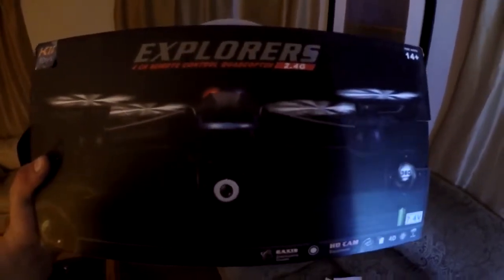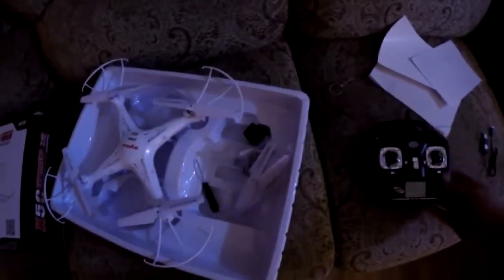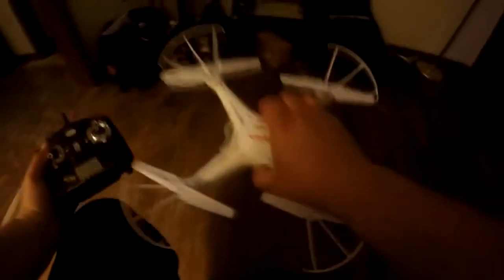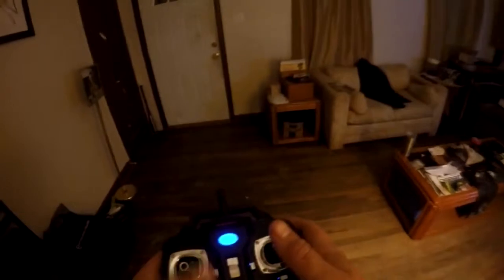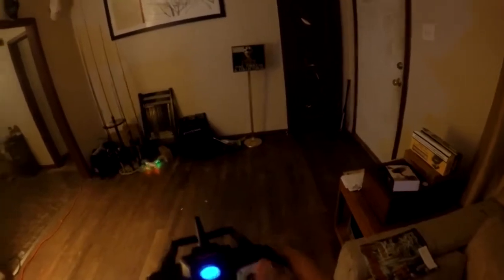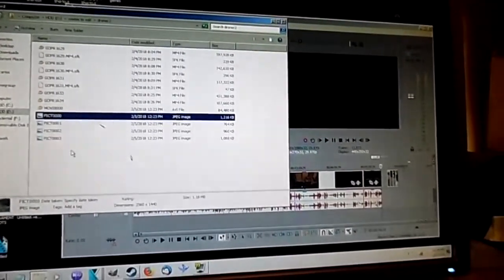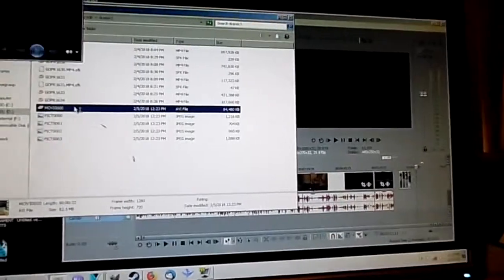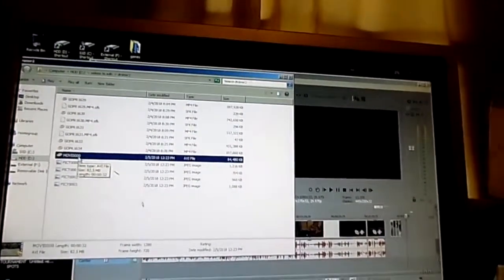Syma X5C 4 Channel 2.4GHz RC Explorers Quad Copter Drone | Cheapest Drone on Amazon 2019.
Credit : Drone Nerve
Checkout Syma X5C 4 Channel 2.4GHz RC Explorers Quad Copter on Amazon

Description :

1. Equipped with HD camera.
2  Perform flips at the press of a button with 360 degree eversion, Wind resistant and can be flown indoors or outdoors
3.  6-axis Gyro stabilization system ensures maximum stability during flight
4.  7 Minute flight time and 100 minute charge time.
5.  Kindly refer the User manual for troubleshooting steps.

Best Drones in USA - on Amazon.com (2020)

1. Holy Stone HS110D Drone for Beginners
2. Potensic T18 GPS FPV RC Drone with Camera Live Video and GPS Return Home
3. Holy Stone HS100G Drone with 1080p FHD Camera 5G FPV Live Video and GPS Return Home Function
4. Potensic GPS FPV RC Drone, D80 with 1080P Camera Live Video and GPS Return Home
5. DJI Mavic Air Quadcopter with Remote Controller
6. Holy Stone HS100 Drone with 1080p HD Camera FPV Live Video RC Quadcopter
7. Tello Drone Quadcopter Elite Combo with 3 Batteries
8. HOBBYTIGER H301S Ranger Drone with Camera Live Video and GPS Return Home
9. DJI Spark with Remote Control Combo
10. Potensic Dual GPS FPV RC Drone, 1080P Camera Live Video and GPS Return Home Quadcopter

1. Rabing RC Drone FPV WiFi GPS Visual Tracking Quadcopter
2. DJI Spark Portable Mini Drone Quadcopter
3. ARRIS C250 V2 250mm RC Quadcopter FPV Racing Drone
4. ARRIS X220 220mm RTF with Radiolink AT9S Transmitter + Flycolor
5. DJI Spark, Mini Drone

1. DJI Spark, Mini Drone
2. Redcat Racing Carbon 210 Race Drone
3. HGLRC Batman 220 220mm FPV Racing Drone with Airbus
4. Holy Stone HS100G Drone with 1080p FHD Camera 5G FPV Live Video and GPS Return
5. SWAGTRON SwagDrone 210-UP RC Racing Drone Ready to Fly & FPV Capable Quadcopter

1. Drone with Camera, Potensic RC Quadcopter 720P HD Live Video 5.8Ghz
2. Drones with Camera and GPS – B2C Specter MJX Bugs 2 Drone Quadcopter
3. XFUNY MJX B5W Bugs 5W RC Quadcopter 1080P 5G WiFi Camera Live Video 2.4GHz Remote Control
4. ElementDigital Drone with Camera MJX Bugs B3H 2.4G 6-Axis Gyro App Operation FPV Drone
5. Hubsan H501S X4 BRUSHELESS FPV Quadcopter Drone 1080p Camera GPS Automatic Return

Best Smartphones of 2020 : [ Because of Budget]
Best Budget Phone of 2020 is ZenFone Max Pro M2 : 209 $
Best Mid-Range Phone of 2020 is Poco F1 : 318.99 $
Best Budget Flagship of 2020 is OnePlus 6 : 479.99 $
Most Innovative Phone of the year is Oppo Find X: 1155 $
Best Gaming Phone of 2020 is Asus ROG Phone : 1089$
Best Camera Phone of 2020 is Pixel 3 : 899 $
Best Flagship of 2020 is Samsung Galaxy Note 9:  682.57 $
The Phone of the Year is Poco F1 : 318.99 $